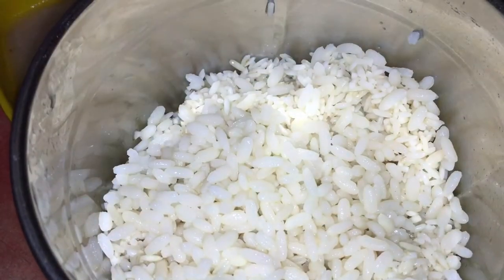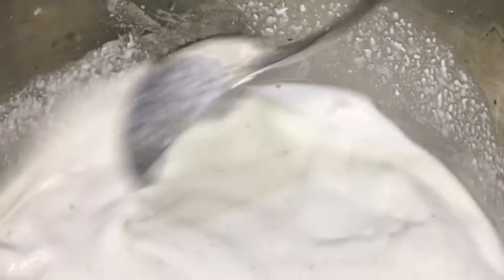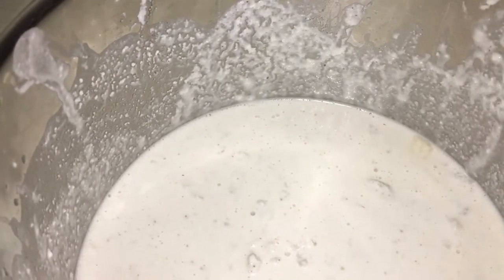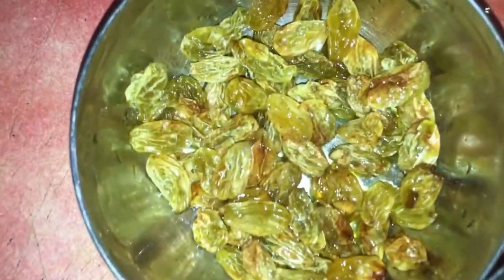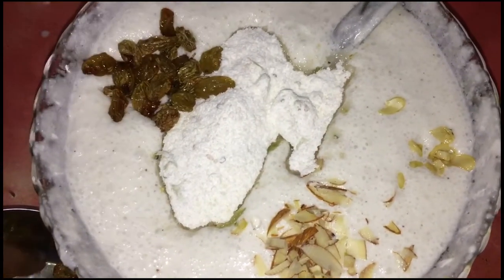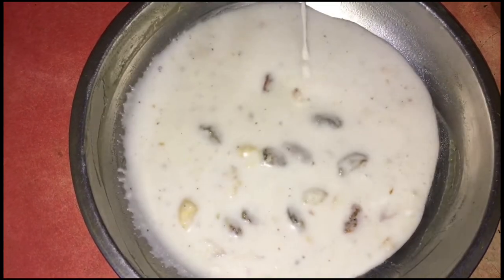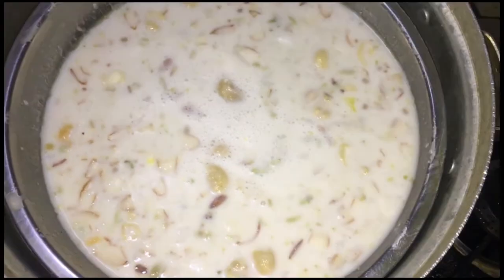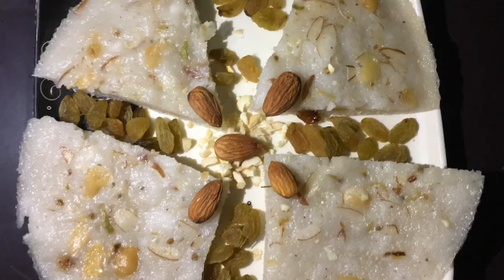Kallappam | soft vattayappam in Kerala style | Kerala style rice cake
Kerala snack very delicious and east to make